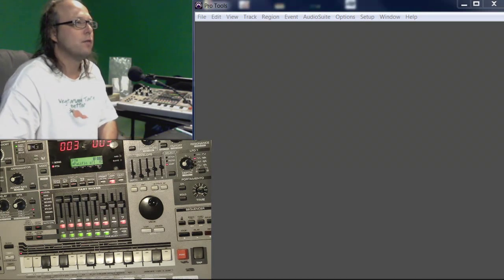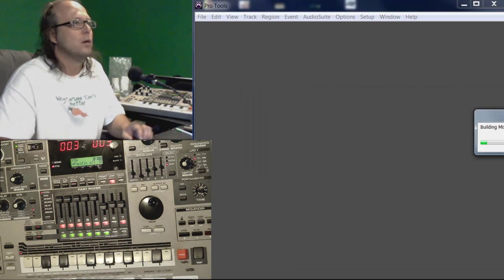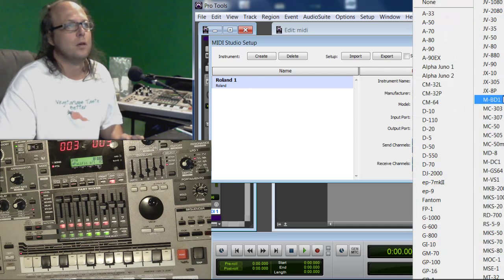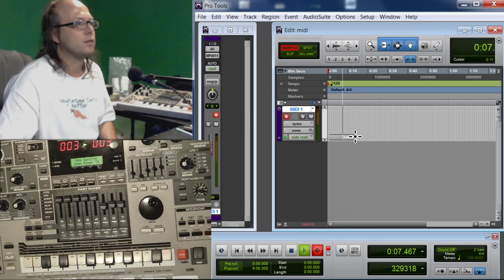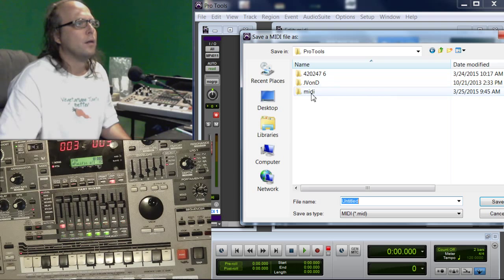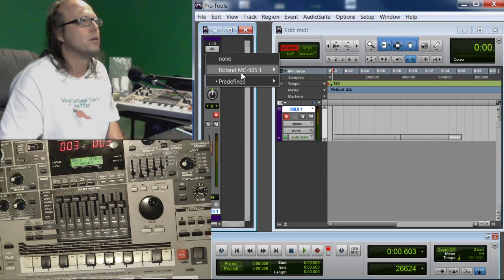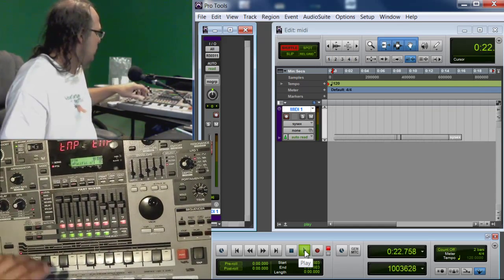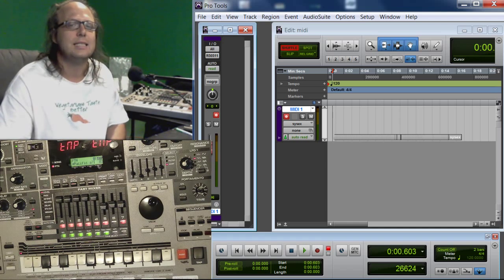Midi Dump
Learn how to dump midi to a computer from an electronic instrument. JVonD does a midi bulk dump from his Roland MC-505 into ProTools and saves it as a midi file.